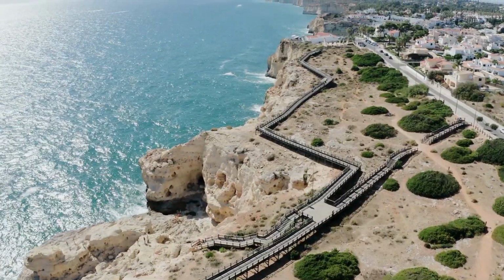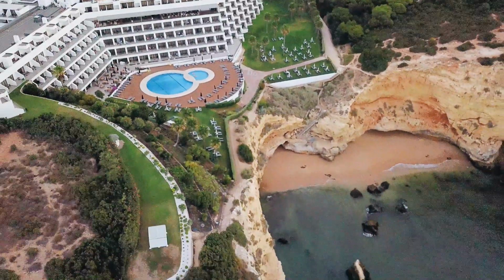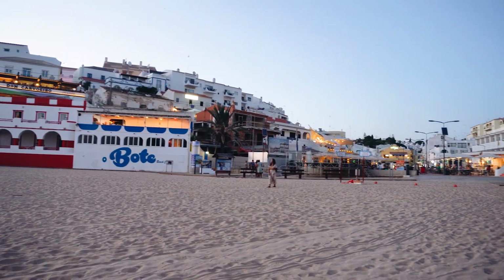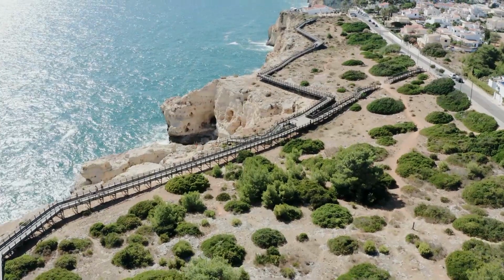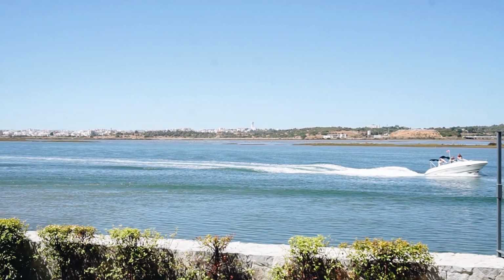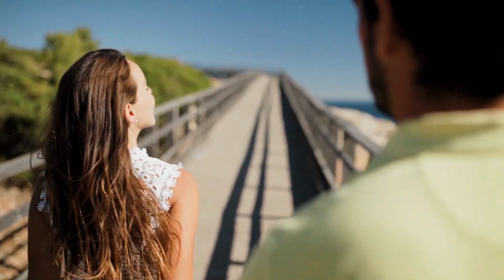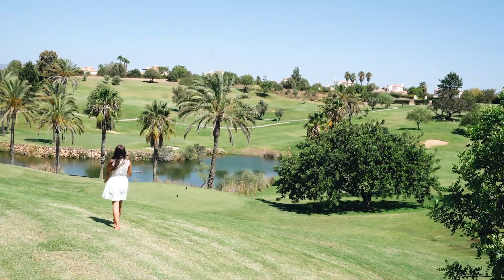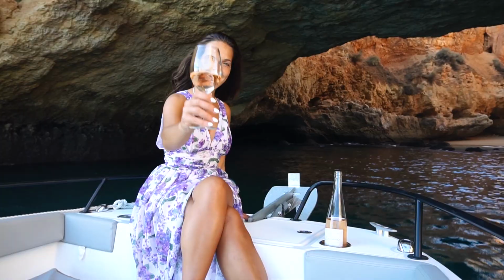Lagoa Algarve Portugal - Romantic Getaway ❤️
4 Days Guide to Lagoa Algarve

✖ Lagoa Algarve
Lagoa is a small and picturesque town in the western Algarve full of whitewashed housed that used to be located above a lagoon (Lagoa). Nowadays the lagoon is gone, but the name remains, and so does the top-quality wine of the region.

During our latest trip to the Algarve, we decided to spend 4 days exploring the area around Lagoa and we were surprised by the number of great activities you can encounter in such a small area.

During our 4 days in Lagoa, our primary goal was to experience local activities and have some quality couple time without too much stress. Having a car to explore is a must if you want the flexibility and freedom to go anywhere whenever you want. If you are flying to Faro airport, Lagoa is located around 60km west of the airport and the journey takes less than 40 minutes.

We hope our 4 days plan inspires you to visit Lagoa and gives you a glance at the relaxing and incredible activities you will be able to do in the area.